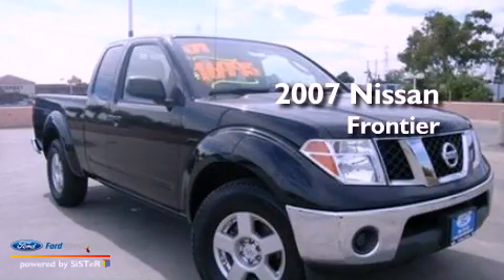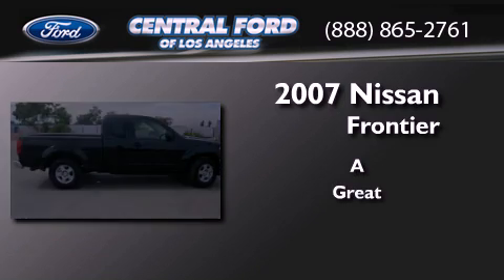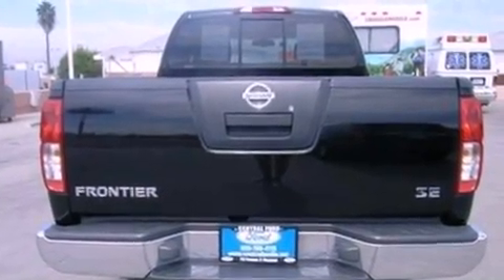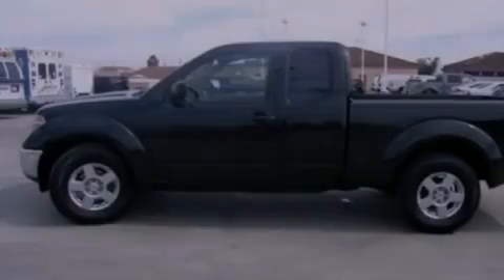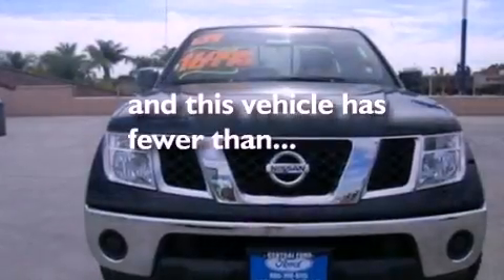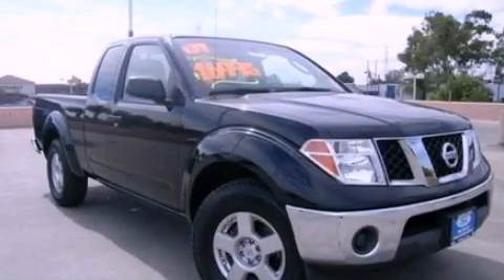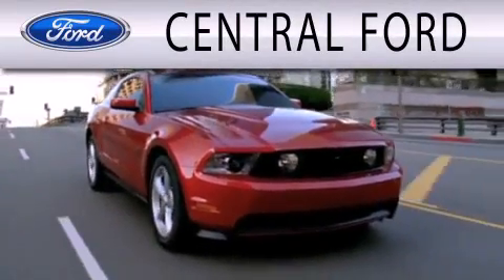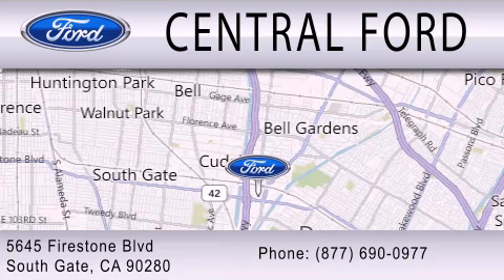2007 NISSAN FRONTIER CA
Year : 2007
 Make : NISSAN
 Model : FRONTIER
 Engine : 4.0L V6

 Exterior : BLACK
 Miles : 60,027

 Stock : C5138